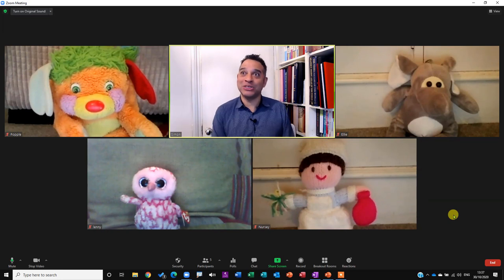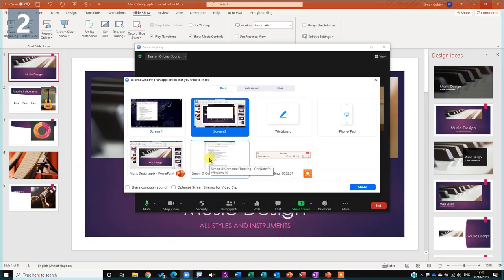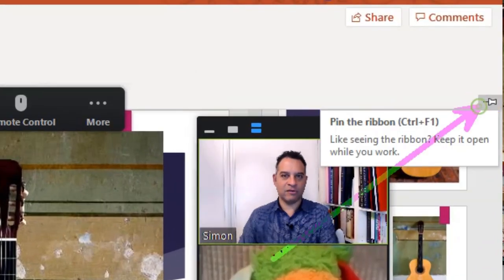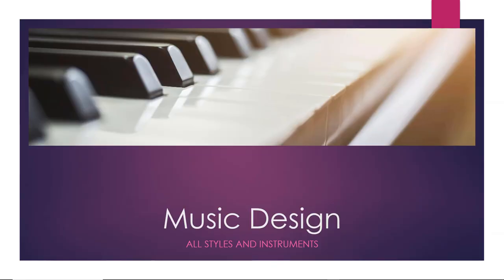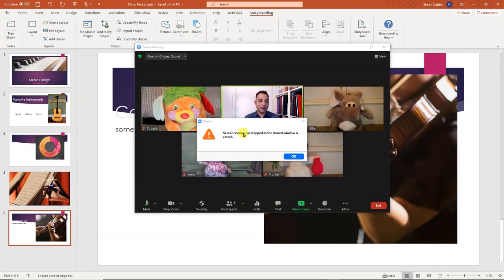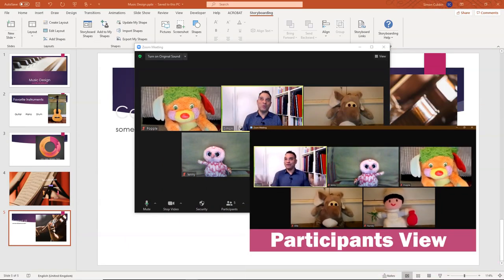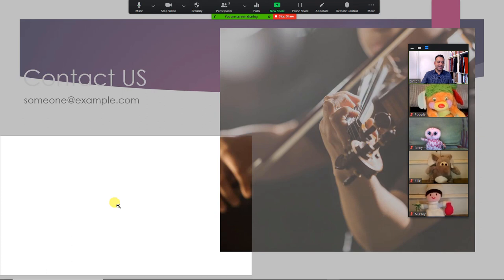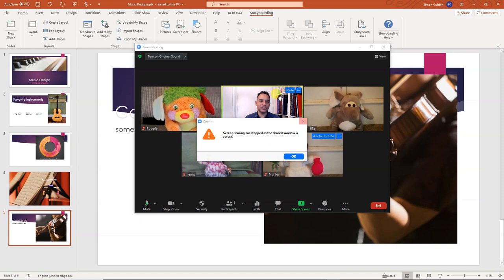How to use Zoom to give a PowerPoint presentation?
How to use Zoom to give a PowerPoint presentation?  This tutorial on giving a presentation in Zoom will give tips that we can use when we're giving a PowerPoint presentation in Zoom. On the surface knowing how to share a PowerPoint on Zoom should be easy. But if you want to look that little extra bit slick in your PowerPoint presentation you want to get in the habit of sharing just the PowerPoint screen.
Use PowerPoint as a virtual background and having two screens to use Zoom to give a PowerPoint presentation allows me to choose which monitor I want to display my PowerPoint presentation on.
Also learning how to keep that Zoom window on top and I know that you also want to see your notes at the same time. This PowerPoint Zoom tutorial training video will give you all you need so you know how you would use Zoom to give a PowerPoint presentation.

Chapters
00:00 - Start and Apology
00:49 - Outlining what this Zoom tutorial will cover
01:35 - How not to give a PowerPoint presentation with Zoom
04:30 - Professional way to use Zoom to give a PowerPoint presentation
08:12 - See the other slides while presenting
09:30 - Enlarge part of the slide
11:17 - Keep the Zoom windows on top of other windows
12:25 - Use Pause Share button to move easily between PowerPoint slides
14:29 - Use Window Mode to present in Zoom and see your notes
18:28 - Use PowerPoint as your virtual background in Zoom
23:05 - What you can do if you have 2 screens?
27:16 - See meeting participants when presenting PowerPoint in Zoom?
28:35 - Use presenter view to see your notes you made earlier in PowerPoint

That's how you would give a professional PowerPoint presentation through Zoom.